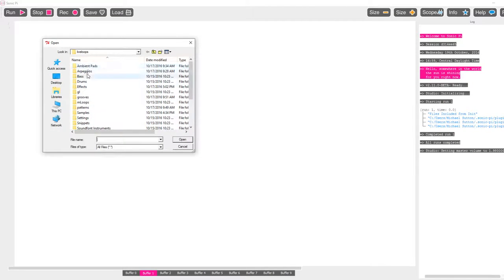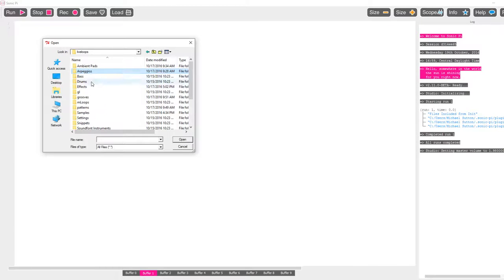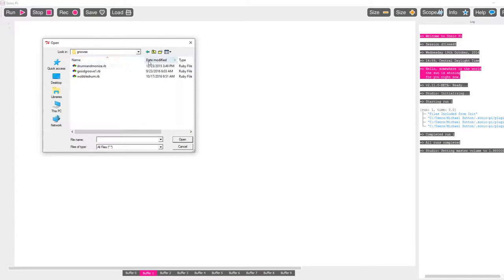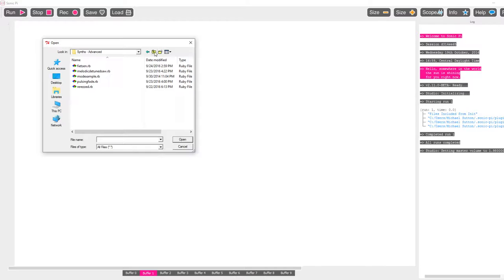Get Clips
Insert clips of Sonic Pi code from library.